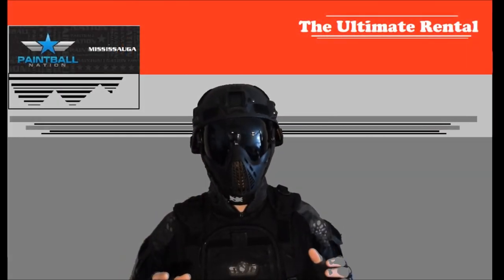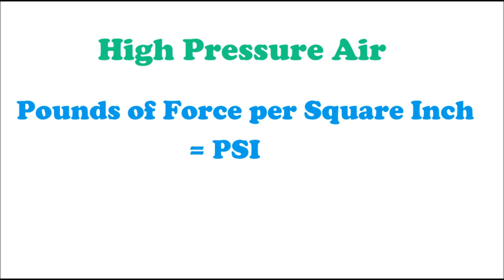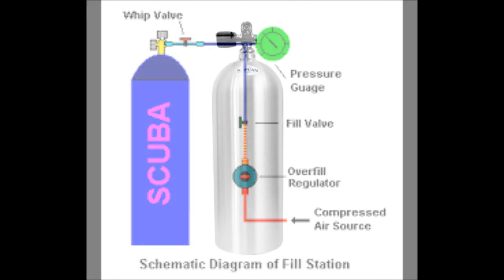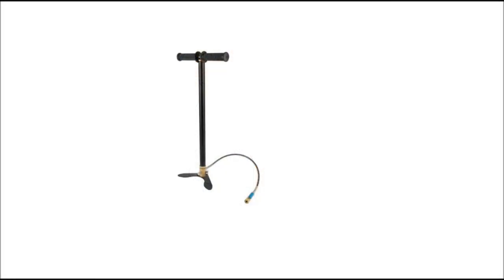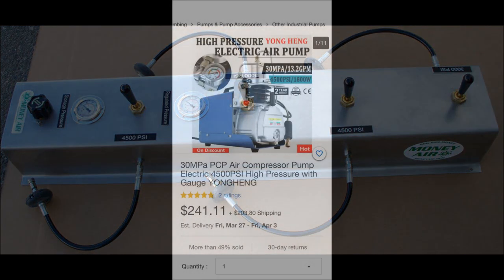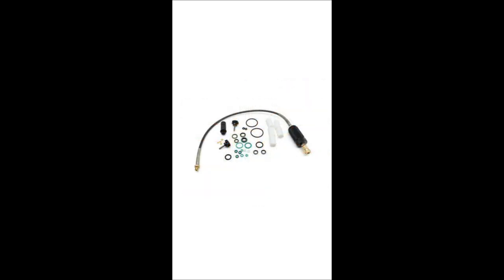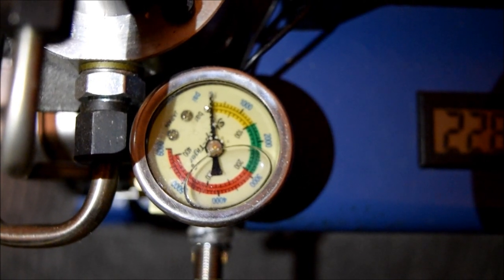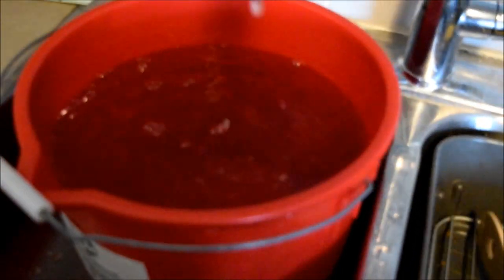How to fill your air tank at home (Paintball / Airsoft) - Electric pump demonstration 7:40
In this episode I answer the question everyone always asks...How do I fill my air tank at home?

Skip to 7:40 if you just want to see how to use an electric air compressor that you can buy from e-Bay